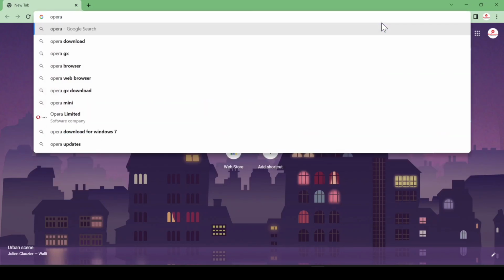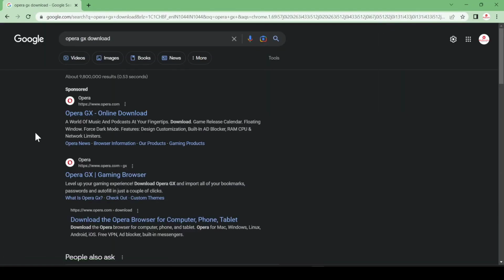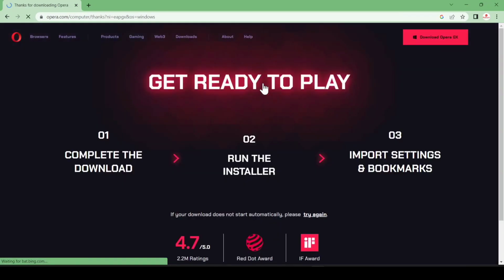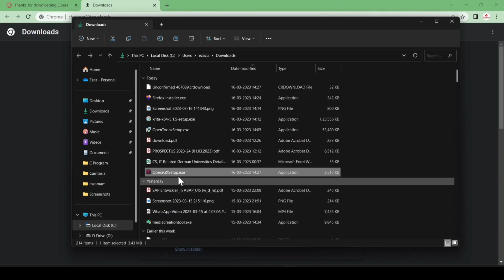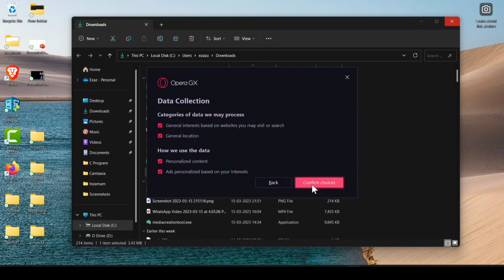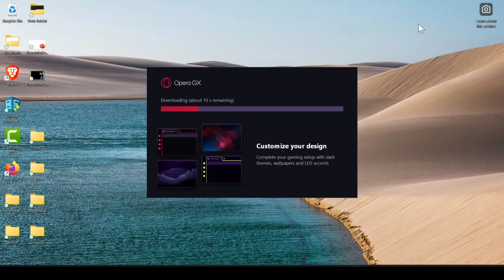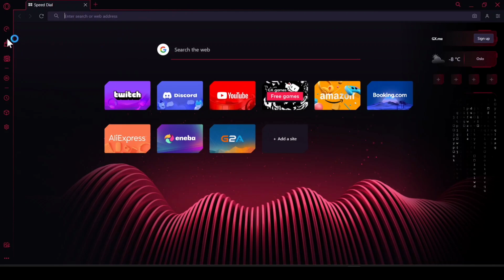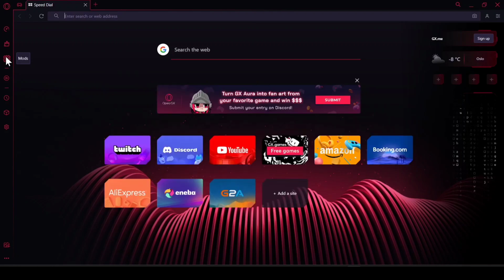How to Install Opera GX in Windows 11 machine | if you are a gamer you should definitely try this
How to Install Opera GX in Windows 11 machine | if you are a gamer you should definitely try this browser

What is Opera GX? Opera GX is a special version of the Opera browser built specifically for gamers. The browser includes unique features like CPU, RAM and Network limiters to help you get the most out of both gaming and browsing.